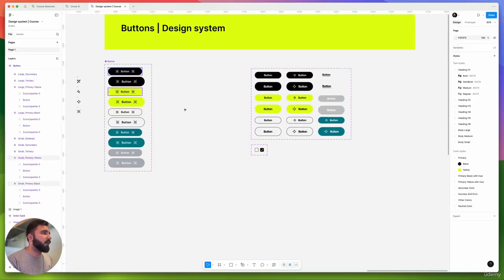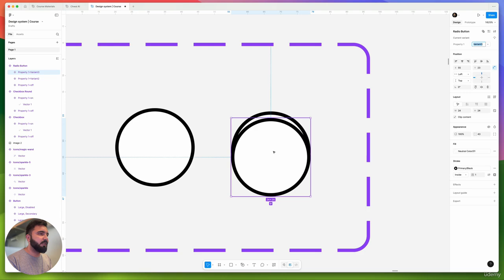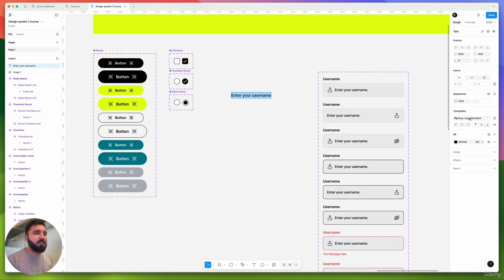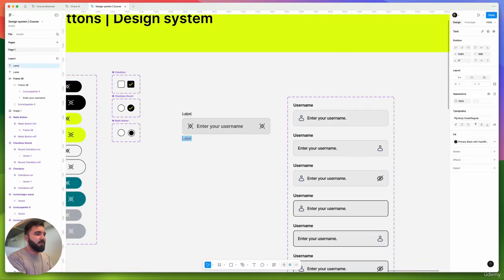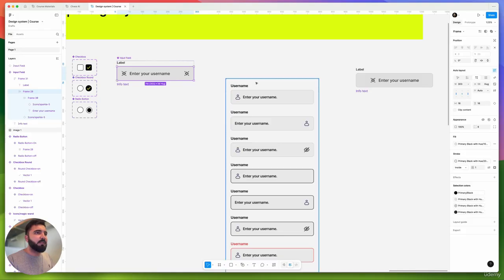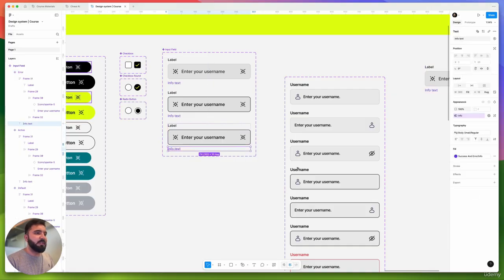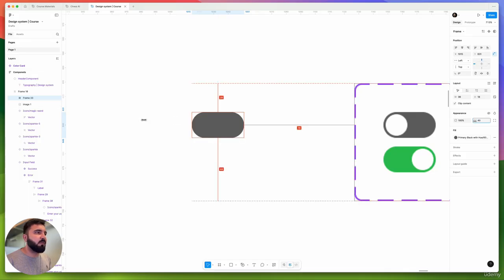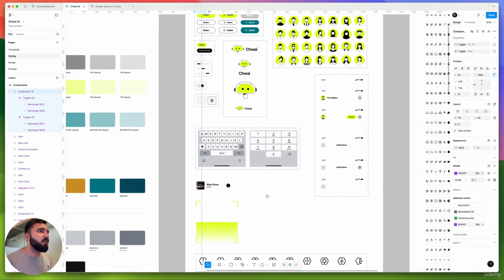42 Designing Input Fields, Toggles, Checkboxes & Radio Buttons